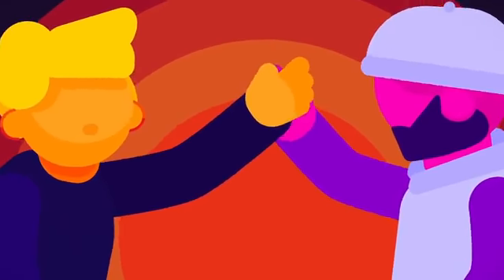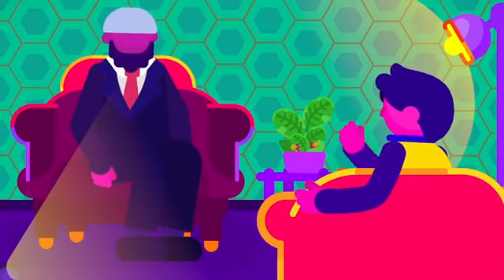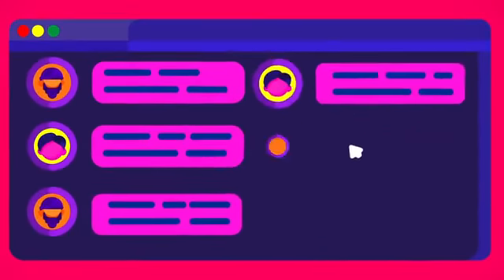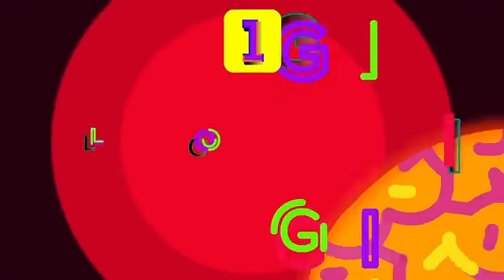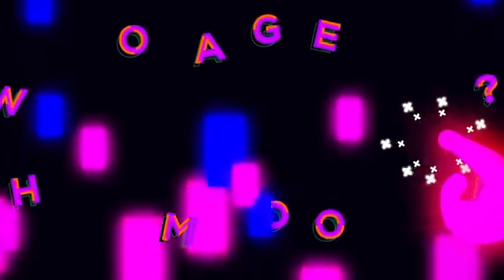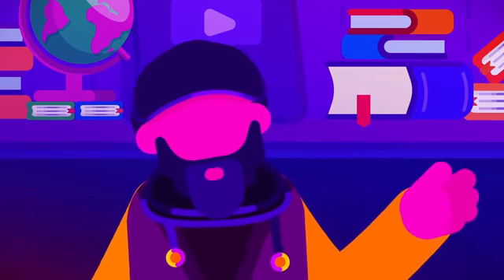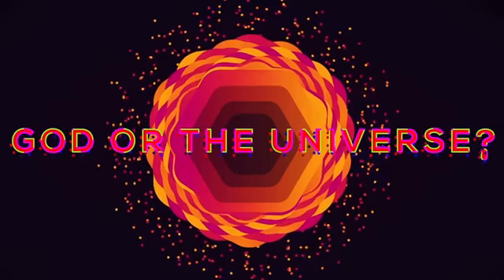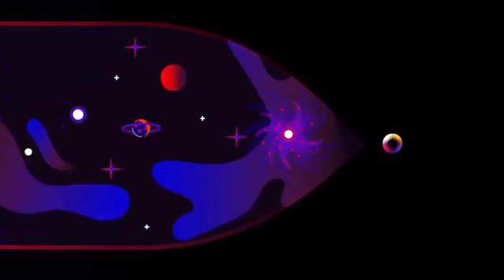Who Made God .best Answering 🖒🖒